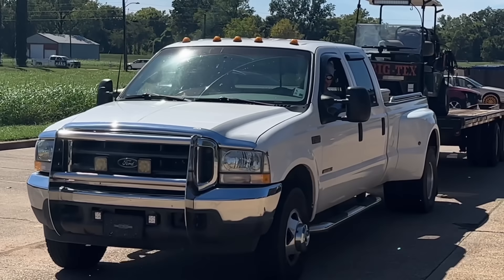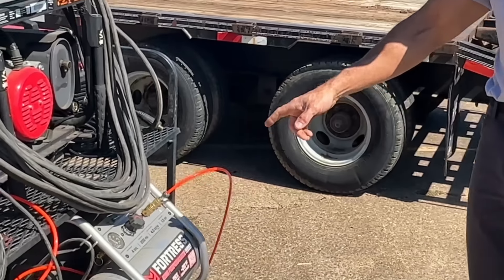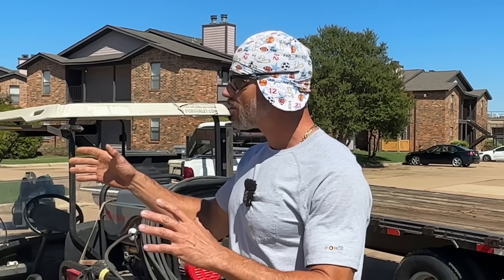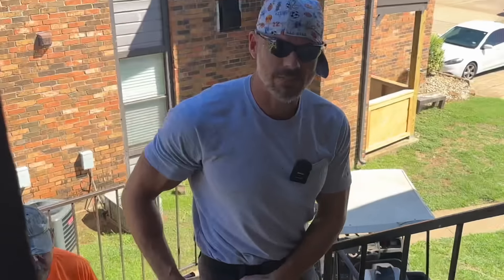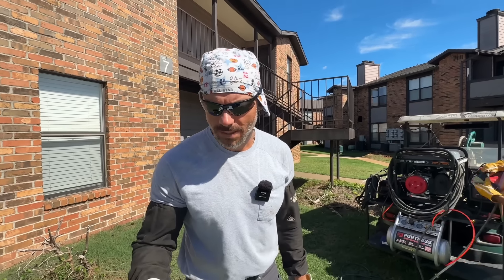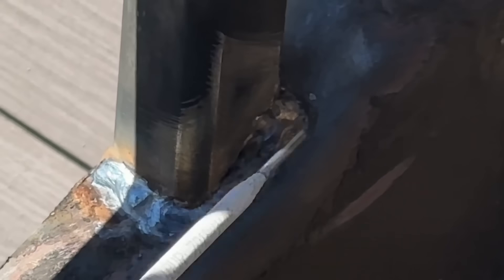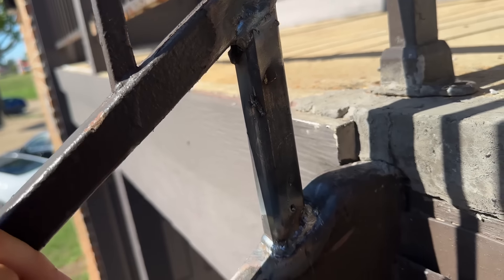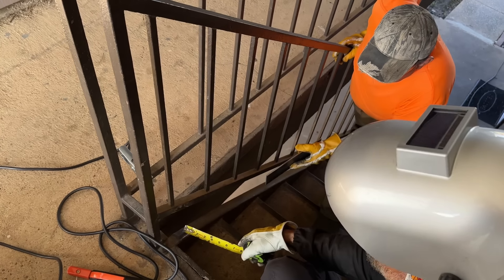Secret Side Hustle for Welders: Boost Your Income Now!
The ultimate side hustle for beginner, or experienced welders, Here’s how you can make over $100 an hour with some inexpensive equipment.

Here is the link to the best welding lens I have found Here is the link for , Tefuawe WELDING LENS 👇

Congratulationss on starting your new welding business. If I missed somthing, I have no doubt that I will find out in the comments.

It’s important to go to welding school but it is more important to learn how to weld. It doesn’t matter what you do just practice and keep practicing. Nobodyf  red deer r AW c can hold your hand. It’s up to you. American Welding Society! Welding schools!

I'm not a weldin g inspector, a safety man, or your mom. Do your own research. I'm not responsible for anything you do. Have an awesome, awesome day. Stay safe. welding tools homemadeuu  free t